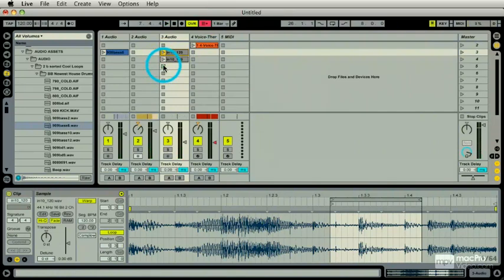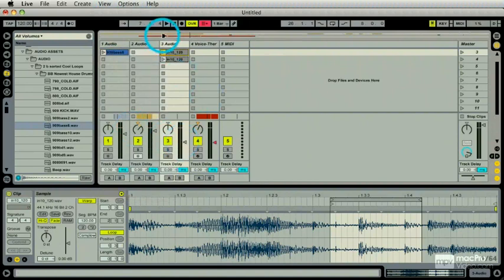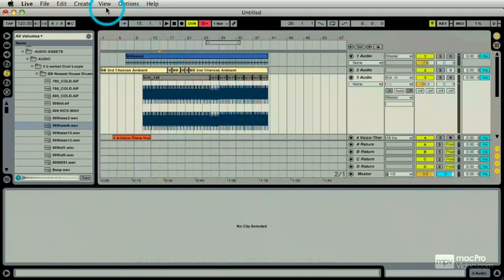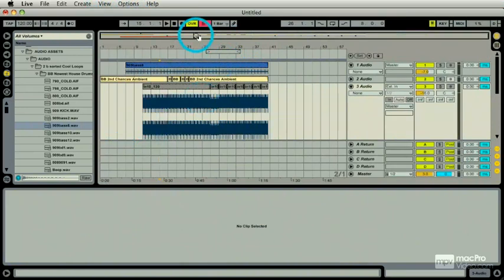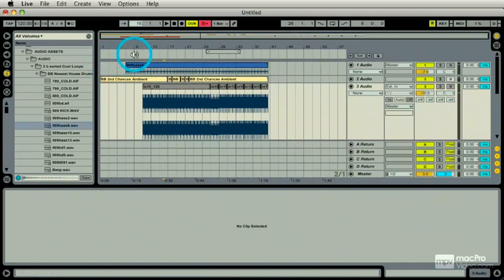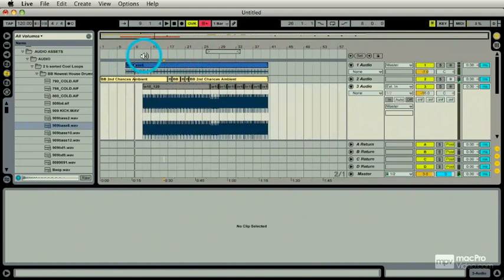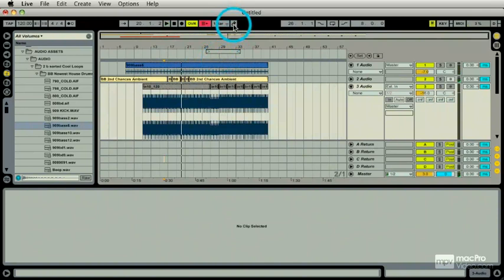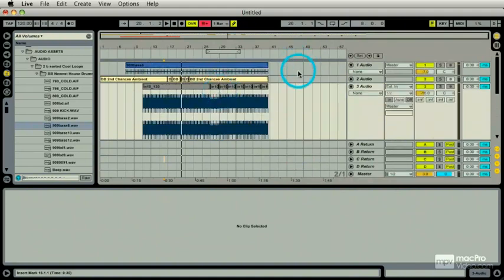19 The Transport